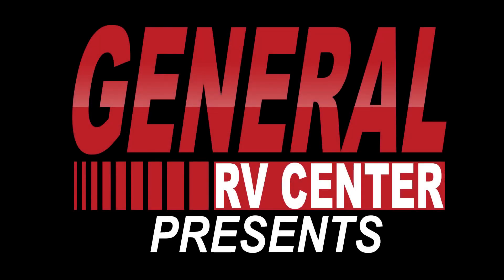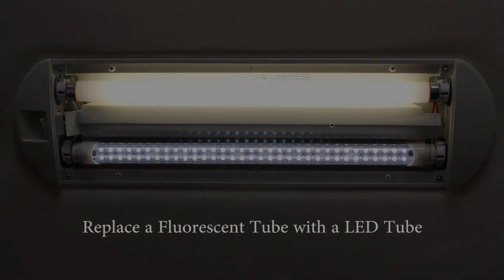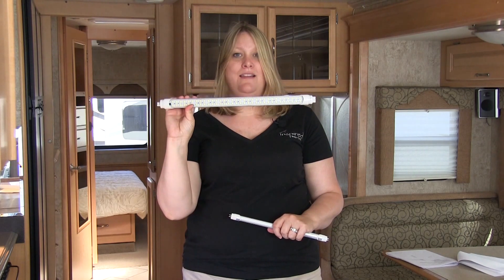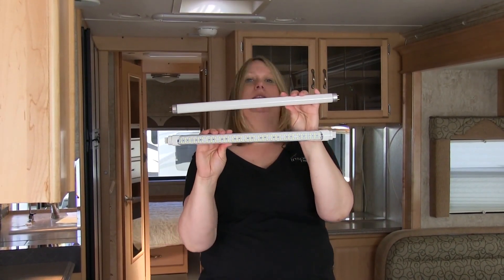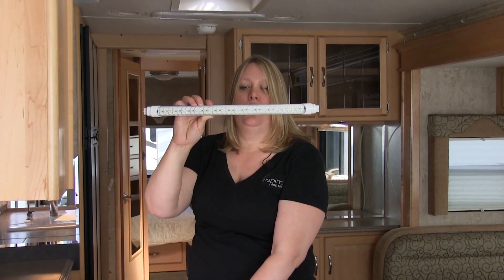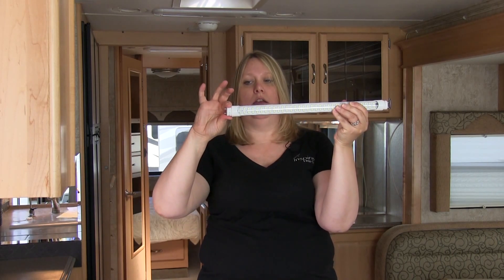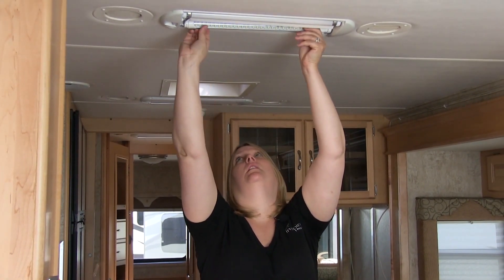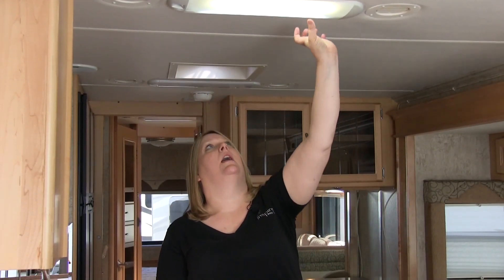Replace a Fluorescent Tube with a LED Tube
Our LED specialist explains the benefits and how to replace your fluorescent tube with a LED tube.